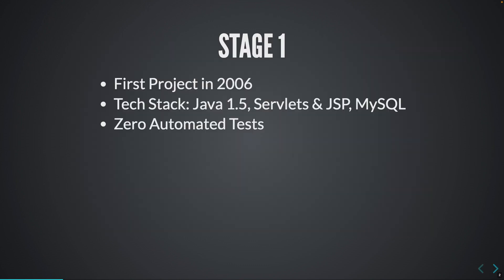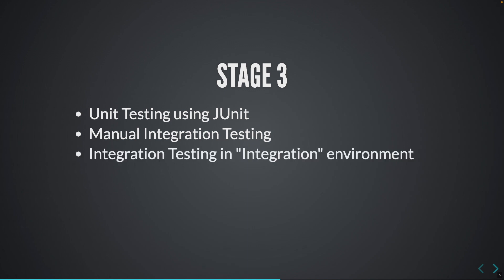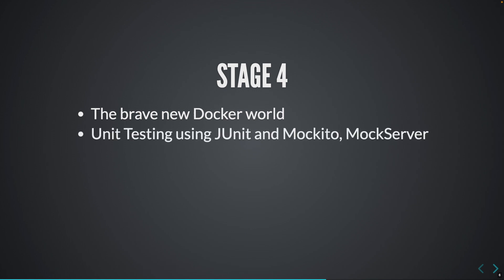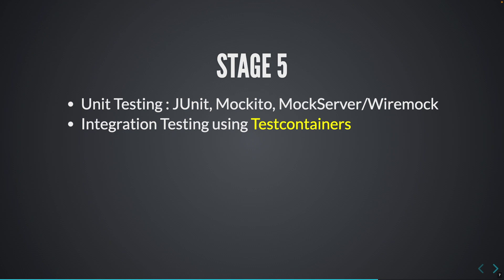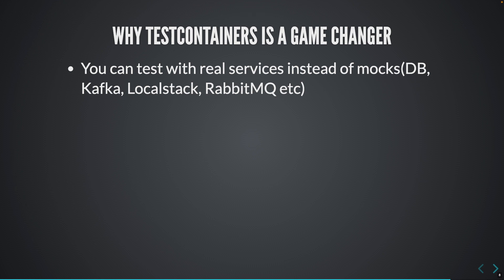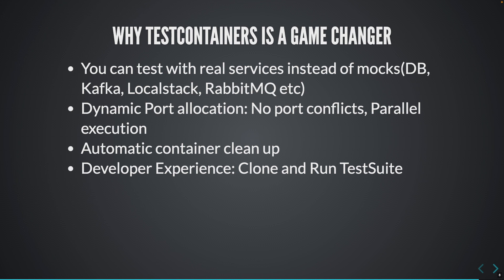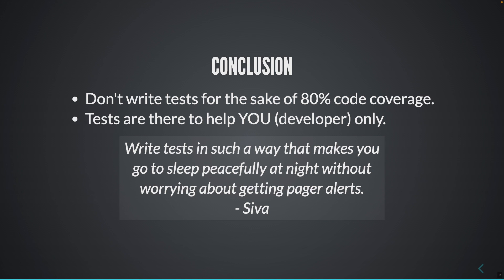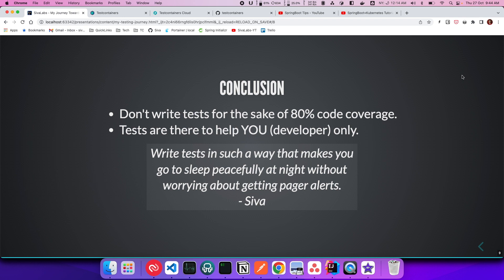My Journey of Learning "How to write better tests"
In this video I am sharing my journey towards writing better tests:
* How I was testing manually and using helper classes?
* How I started using JUnit, Mockito, MockServer for writing Unit Tests
* How I was using DockerCompose for Integration Tests and what are the problems with it.
* How Testcontainers helps to write integration tests in much easier and better way.